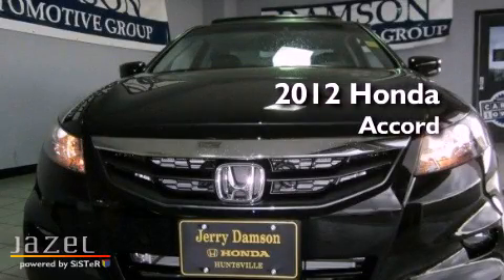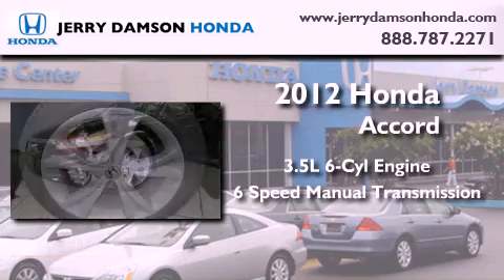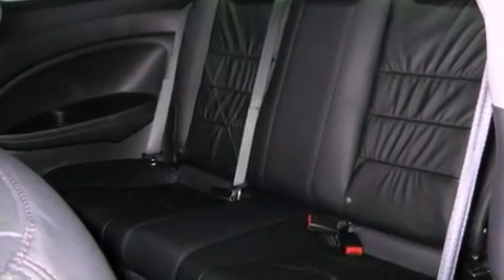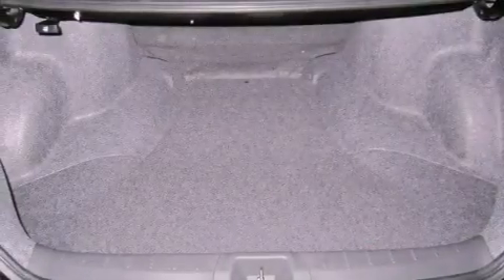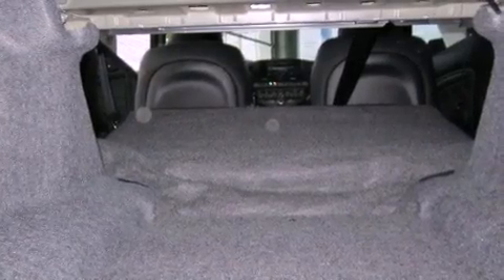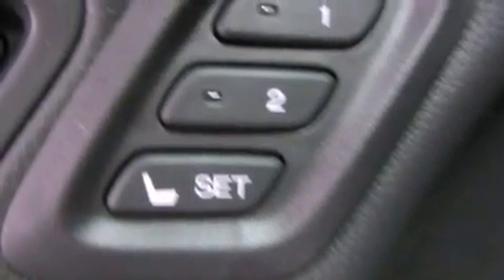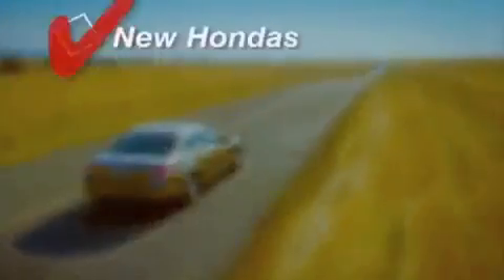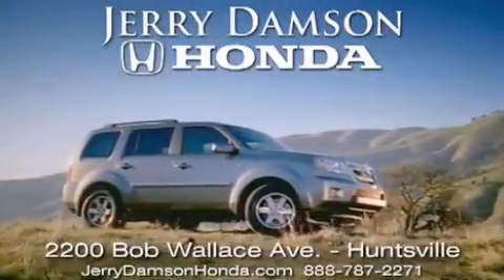2012 Honda Accord Boaz AL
Year : 2012
 Make : Honda
 Model : Accord
 Engine : Gas V6 3.5L/212
 Trans . : Manual
 Exterior : Crystal Black Pearl
 Miles : 10

 2012 Honda Accord Huntsville AL